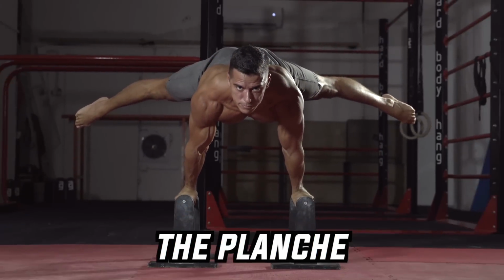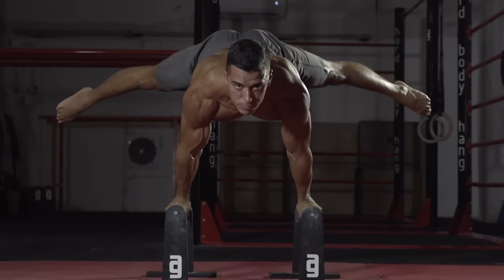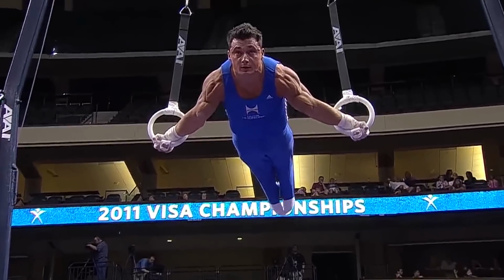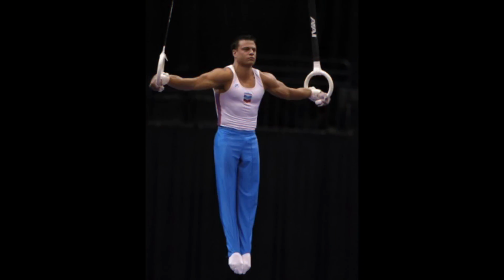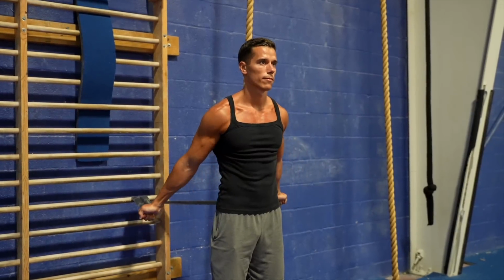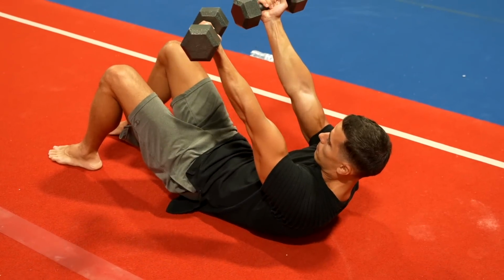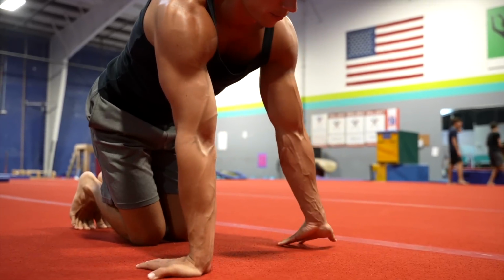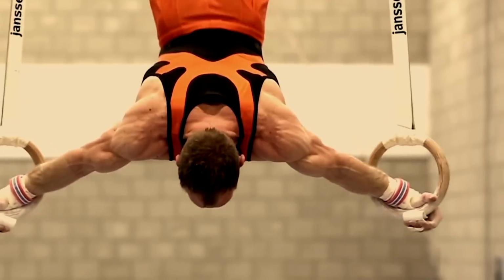You’ll NEVER Do Nice PLANCHE If You Do THIS Wrong (Most Fall for it)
Change your life in 90 days with high-end support from a team of experts

If you're practicing the planche and, like I once did, dreaming of one day mastering this superhuman skill that everyone admires, then please, don’t make the same mistake that roughly 99 out of 100 people make.

And I’m not exaggerating. I’ve seen countless people—whether on social media or among my own students who came to me with prior training experience—fall into this trap.

This common mistake is bent elbows.

Let me emphasize that this isn’t just about the final planche itself but also about the progressions leading up to it.

Even these progressions will look far more impressive if performed correctly.

You don’t necessarily have to reach the final exercise to amaze those around you and achieve amazing results.

However, if you do it incorrectly, it will have the opposite effect—it simply looks bad.

This can also be incredibly disappointing for you. Imagine thinking you’re on the right track, only to see a picture or video of yourself and realize the exercise looks sloppy.

At that point, you might have to start training all over again, and all the time you’ve invested will feel wasted.

Straight arms are essential for a beautiful planche.

They make the entire exercise, at any progression level, appear more elegant and powerful.

Take, for example, a simple forward lean, one of the beginner progressions.

If you perform it with bent elbows, it looks as if you’re struggling or unsure of yourself.

But if you execute it with fully extended arms and turned-out elbows, it projects a much more robust and confident image.

On top of that, it significantly enhances the aesthetics of the exercise.

With straight arms, your biceps contract isometrically, engaging intensely.

This is something you can clearly see in these pictures and videos. But it’s not just about the biceps—this form also better activates your shoulders, improving both the look of your exercise and your physique overall.

However, it’s important to understand that proper execution requires thorough preparation.

Poor form doesn’t just result from inattention; it’s often a protective mechanism of your nervous system.

Your nervous system wants to safeguard your connective tissues and biceps tendon from potential injury.

If you find that your elbows are bending, it’s a sign you’re not yet ready for that specific progression.

This is why it’s crucial to build the exercise gradually and start developing straight-arm strength from the beginning—a true hallmark of gymnastic training.

Building this strength takes only patience and consistency. Now, let’s dive into the exact steps you need to take.